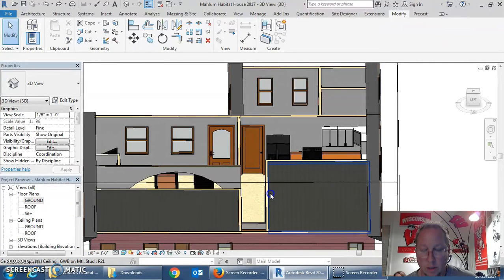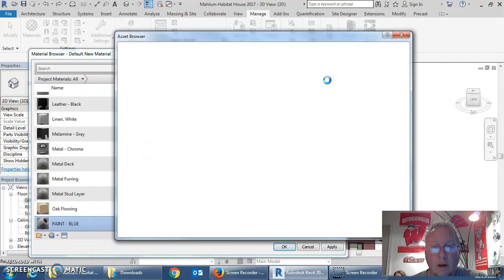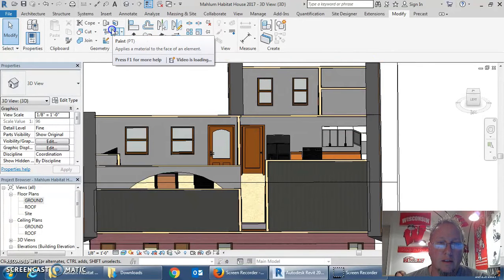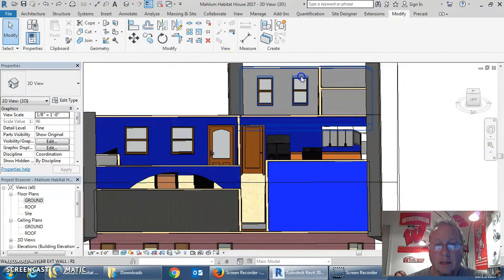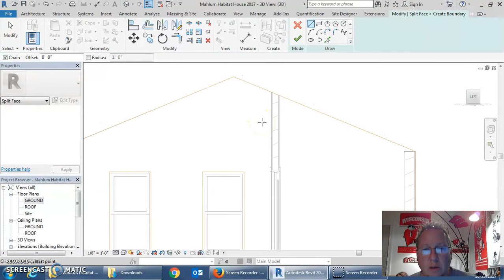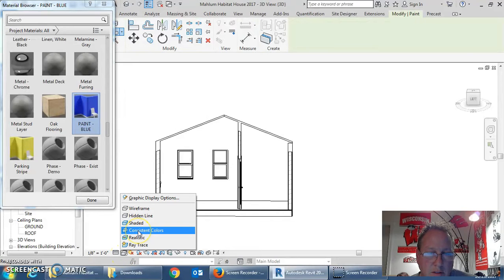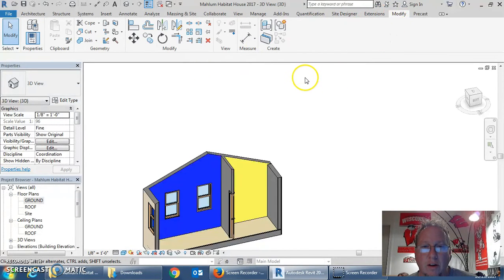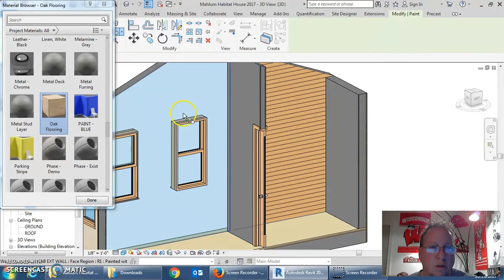Revit Painting Walls